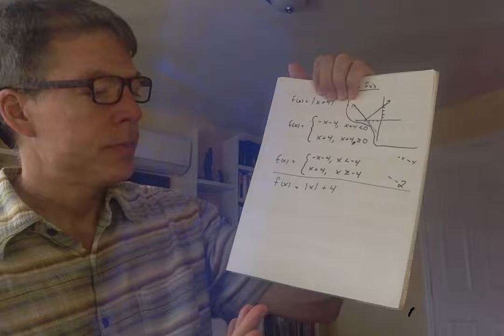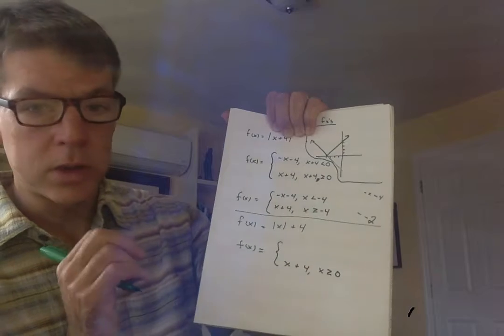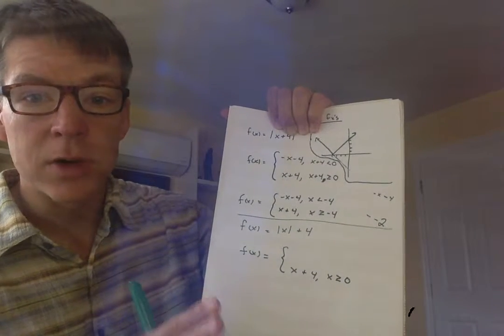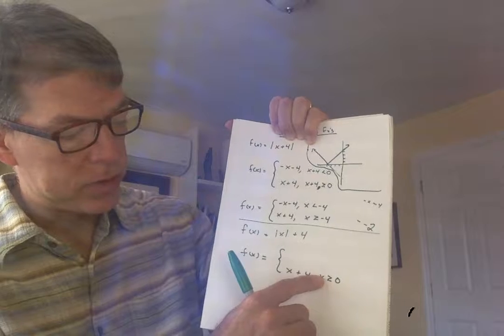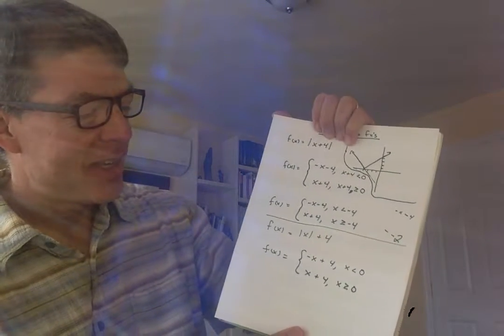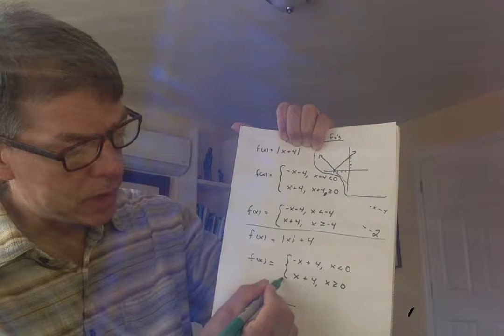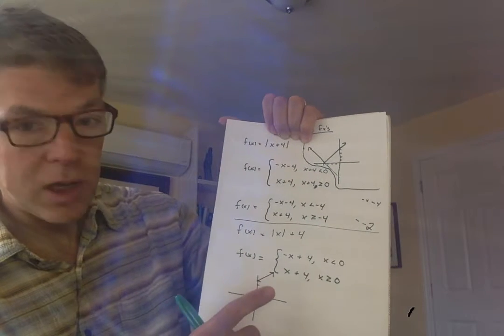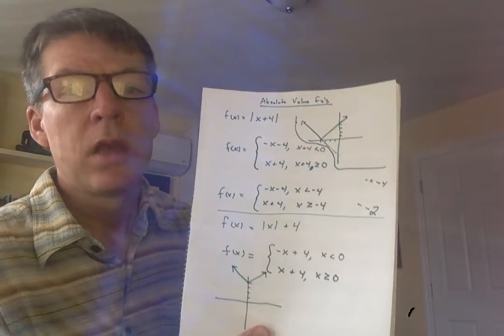Absolute Value Functions, Part 2